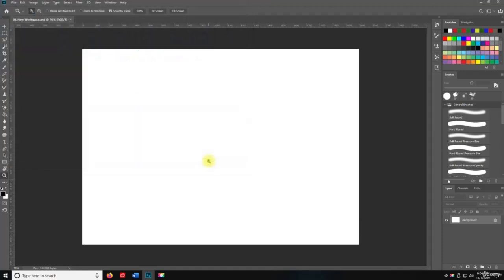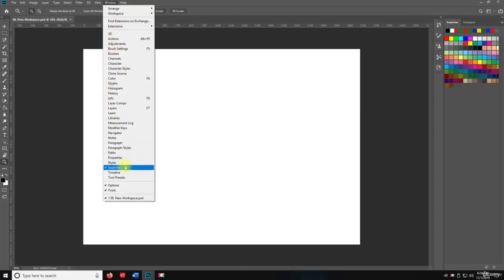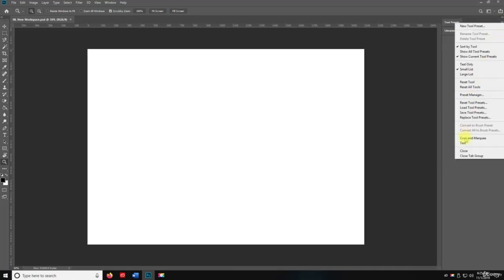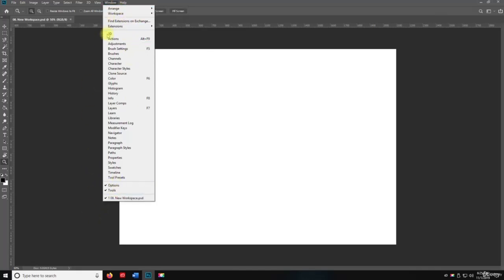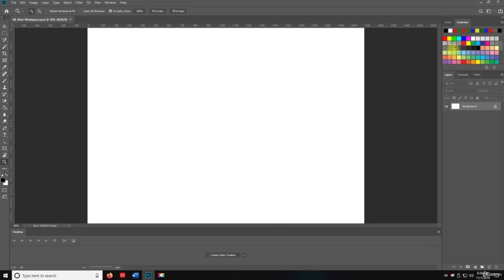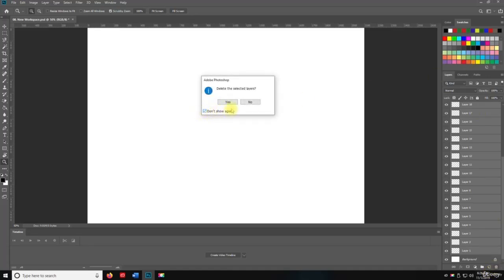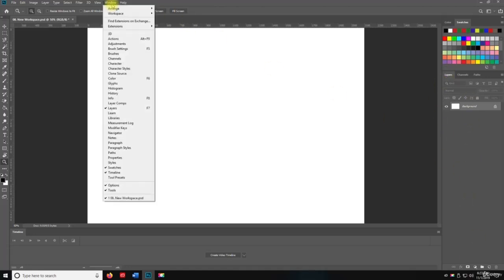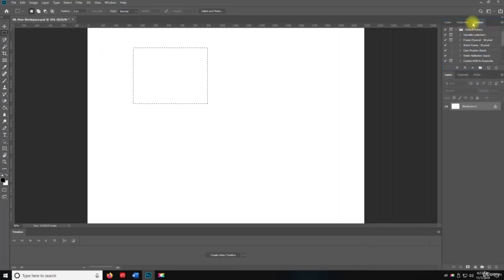45 New Workspace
New Workspace